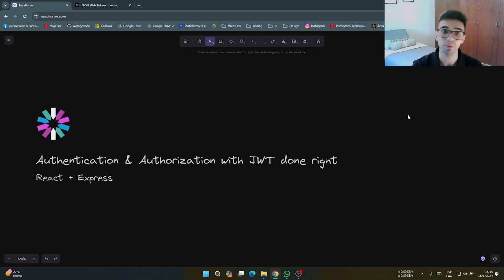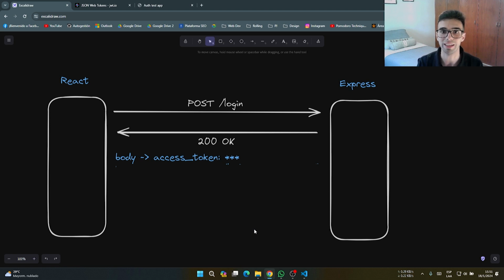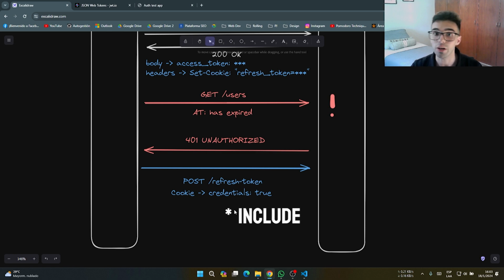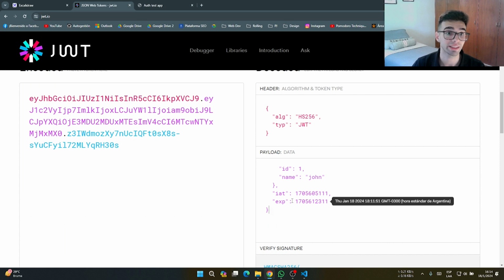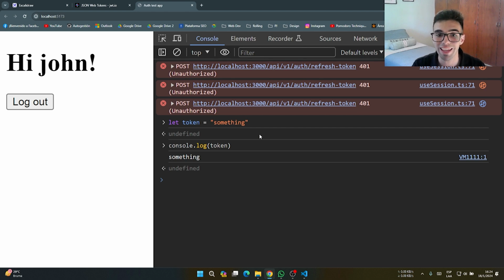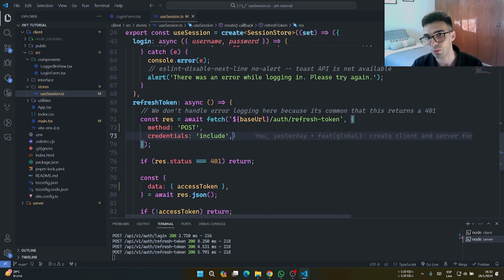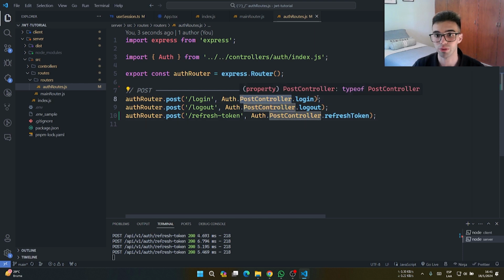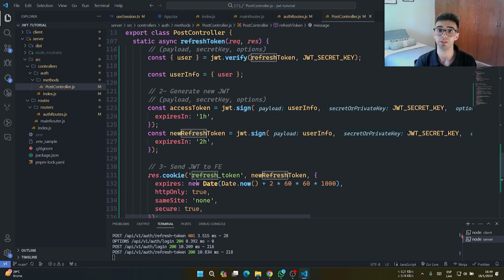Authentication & Authorization with JWT, done right: React + Express🔥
Hi! 👋🏼 I'm Ezequiel, a Full Stack Developer from Argentina, and this is my first ever tutorial video in English!

Come join me as we dive deep into the world of secure web development, exploring the art of Authentication and Authorization using JSON Web Tokens (JWT) in this in-depth tutorial! 💻🛡️

In this video, I'll guide you through the process of implementing robust authentication and authorization mechanisms in a React + Express application. You'll learn how to seamlessly integrate JWT into your project to ensure airtight security for your users and sensitive data.

- React developers eager to enhance the security of their applications.
- Express developers looking to implement effective user authentication.
- Anyone interested in mastering the use of JWT for secure web development.
- Not a begginer video though!

Hope you enjoy it! Any feedback is appreciated 💪🏼❤️